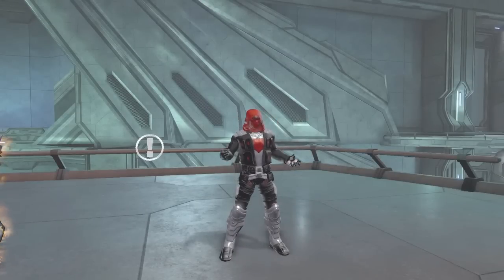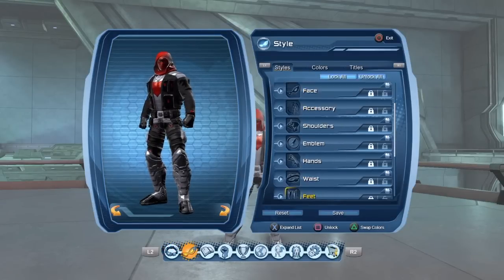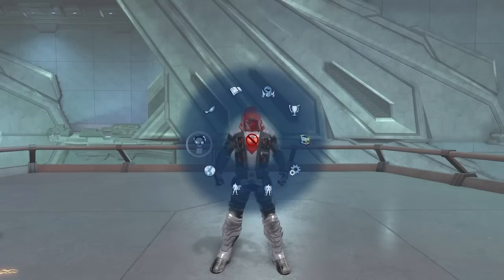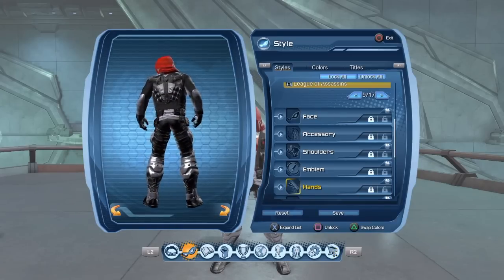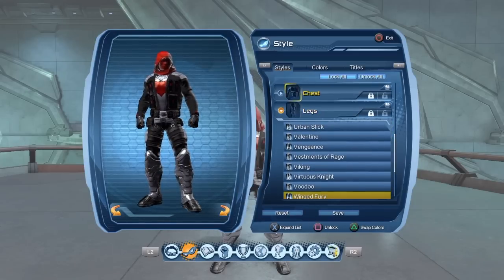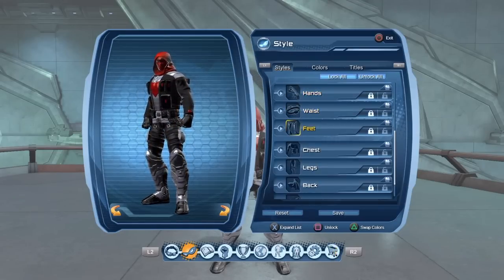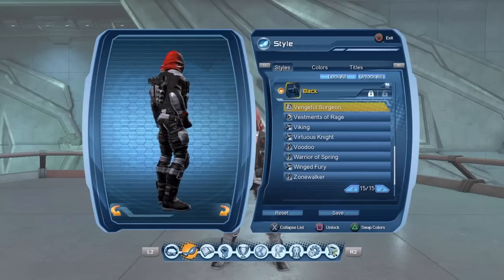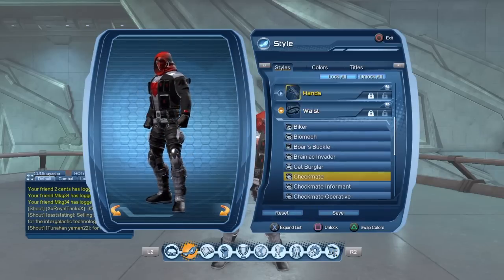DCUO: Arkham Knight Red Hood style [UPDATED]